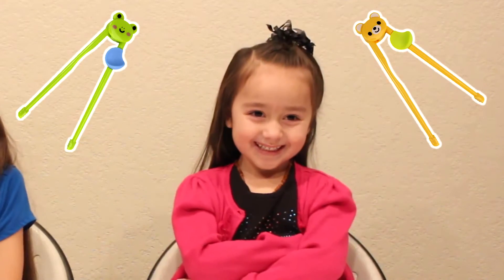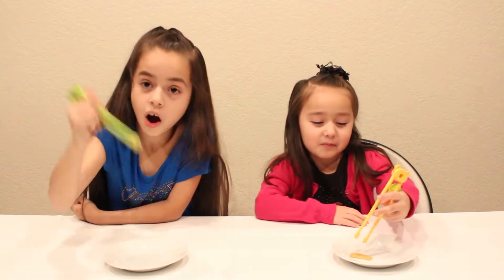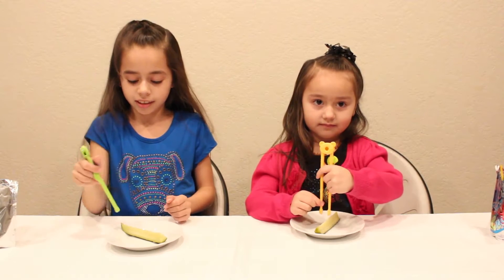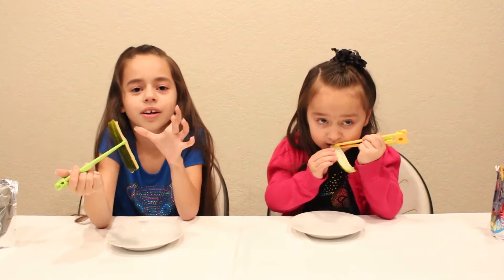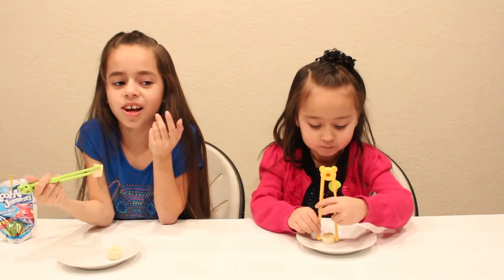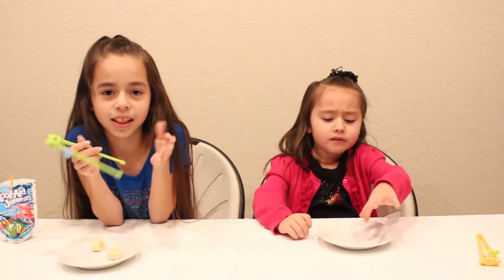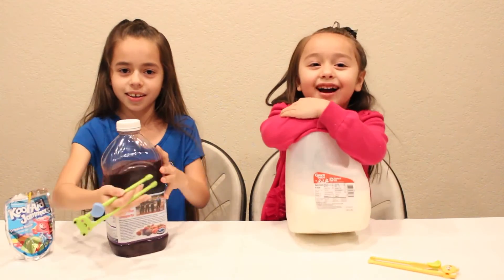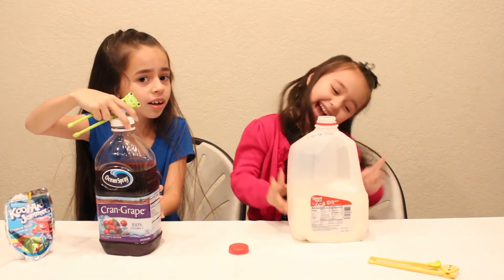KIDS CHOPSTICK CHALLENGE 1: Unusual Dining! | Keira and Zoey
Keira and Zoey decided to start a challenge: The KIDS CHOPSTICK CHALLENGE! They took everyday kitchen items, which are not typically eaten with chopsticks, and decided to put their skills to the test to see how easy or complicated it would be to eat these foods with chopsticks! We tried to get a little bit of everything; squishy, hard, big, small, gooey and cheesy food items!

We look forward to doing this food challenge again, so please, feel free to challenge us to some food items you'd like to see us try! And while you're at it, we challenge you to the CHOPSTICK CHALLENGE!